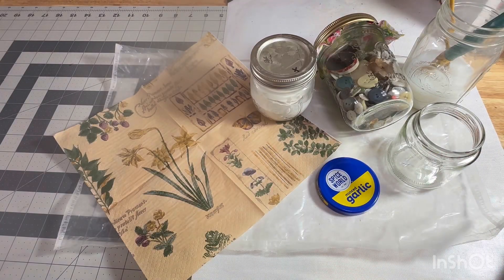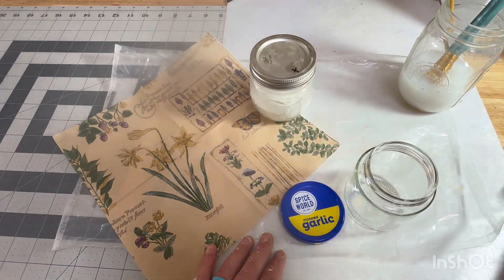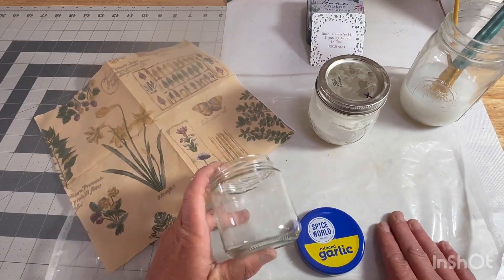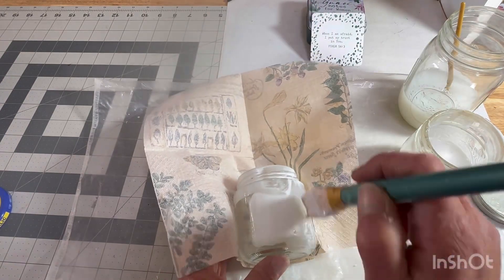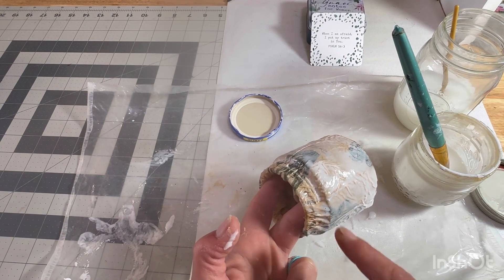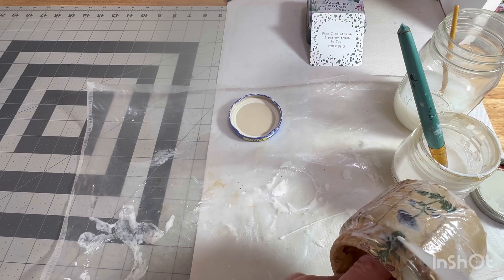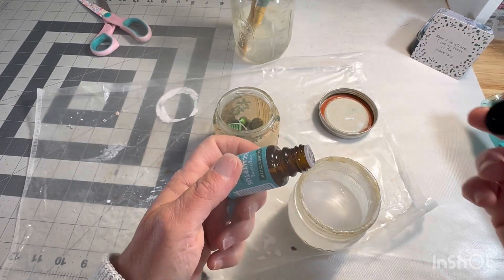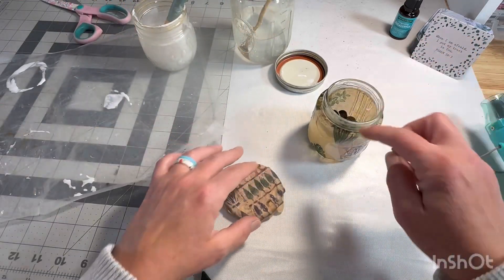Smelly pva glue? (Make pretty button holders)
I finally came across a few more buttons.
Come along with me and create a pretty way to organize buttons so you can easily find the ones you want.
Also, please learn from my mistake!
I will also show you how to make pva glue smell amazing. Whats your favorite scent?

Ps. Please let me know what your opinion is on hot glue guns, cuz i need a new one asap.